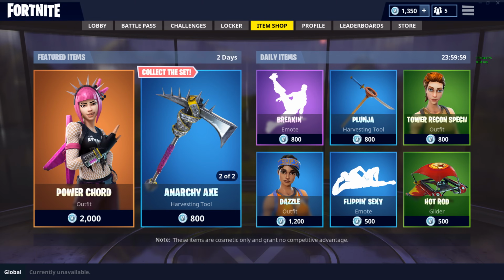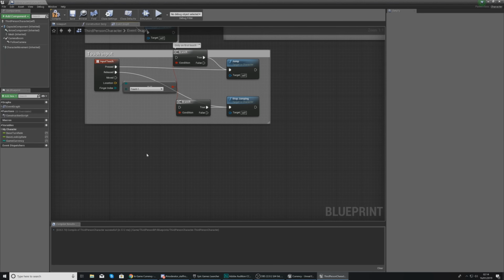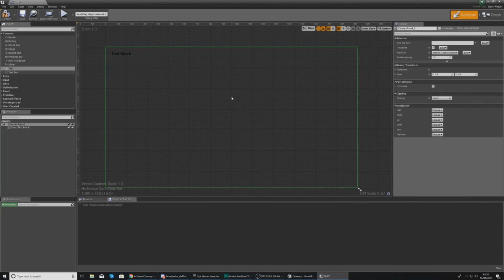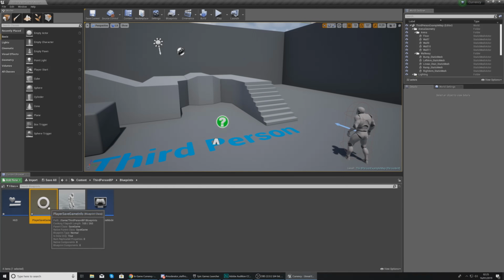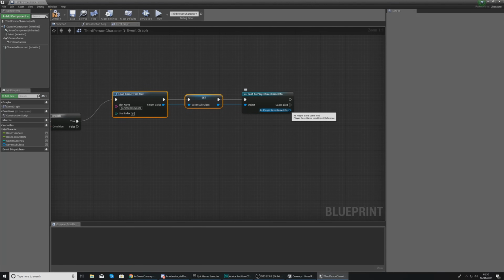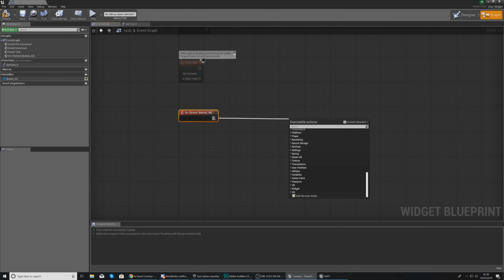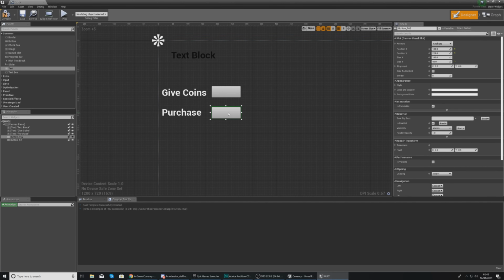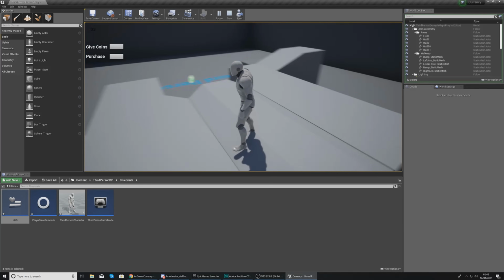How In-Game Currencies are Made - Unreal Engine 4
Hey there Dev Squad, in this vdieo we take a look at the logic that powers popular in-game currency systems such as v-bucks, coins, germs or shards. We also take a look at how we can make our own in-game currency system using Unreal Engine 4. Enjoy!

► Next Video
In the next video we'll continue to bring our shooter game to life.

Recommended Game Dev PC Build Under $1000 👇
► Cooler | Deepcool 400
► Memory | Corsair Vengeance LPX 16GB
► Storage | Samsung Evo 500GB SSD
► Storage | Western Digital 1TB Blue
► Graphics Card | EVGA 1060 SC 6GB
► Case | Corsair Carbide
► Power Supply | EVGA 650W 80+ Gold
► Motherboard | MSI x470 AM4